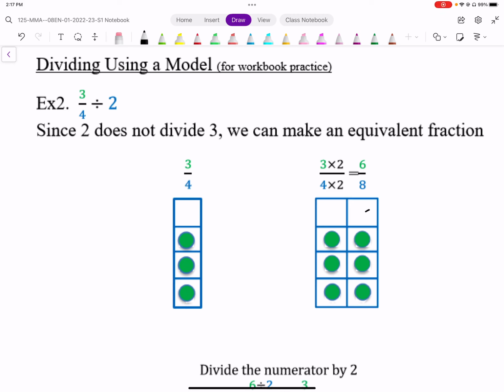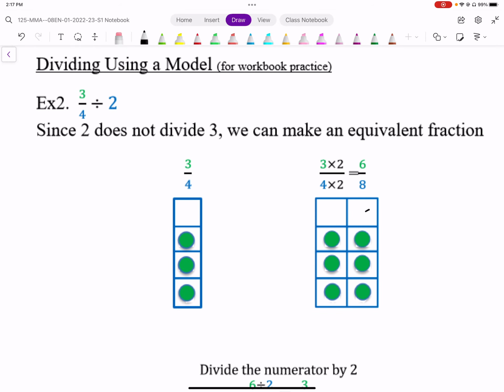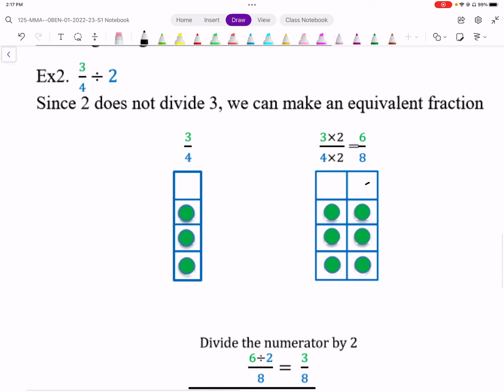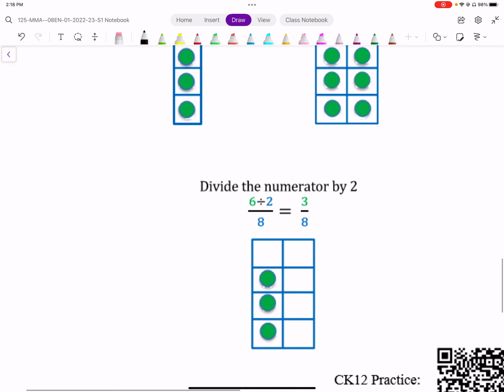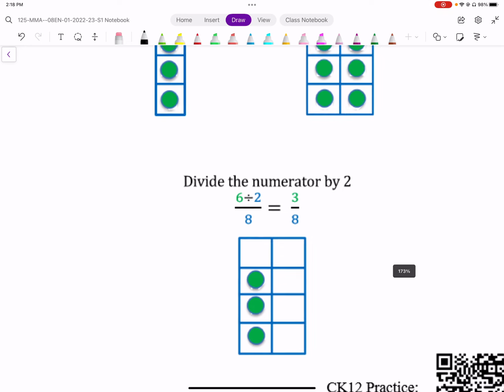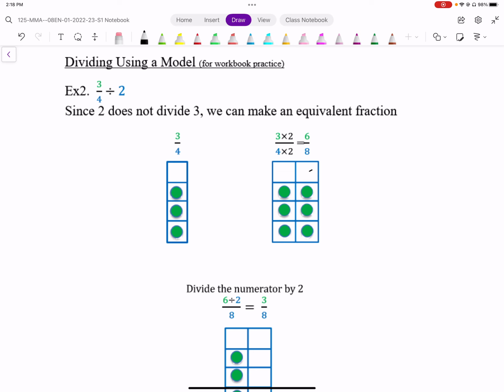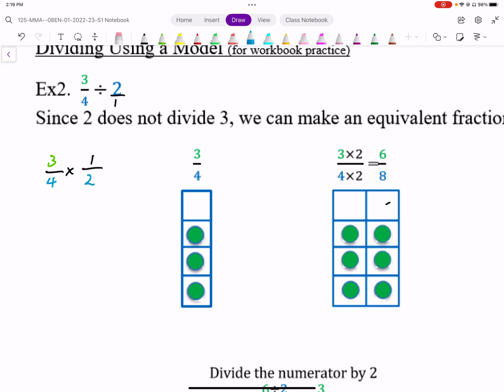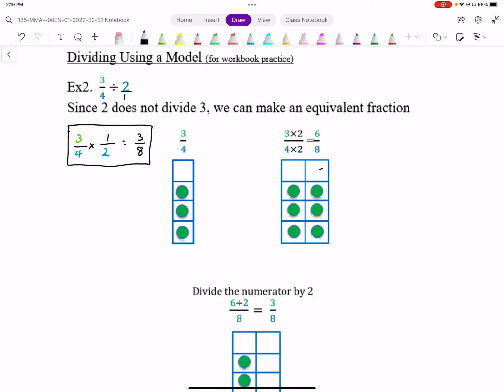10 Dividing Fractions Part 3